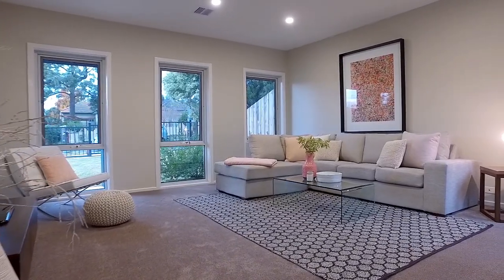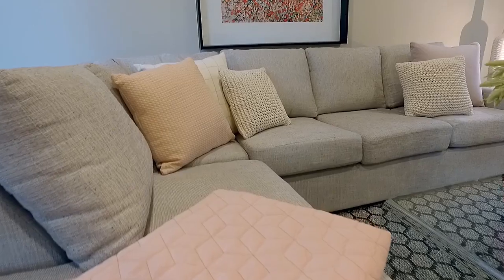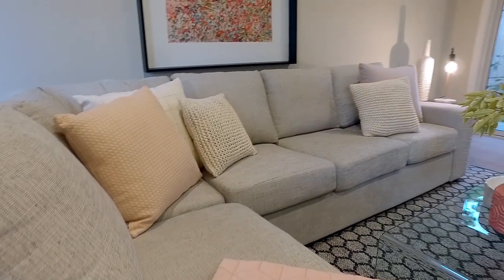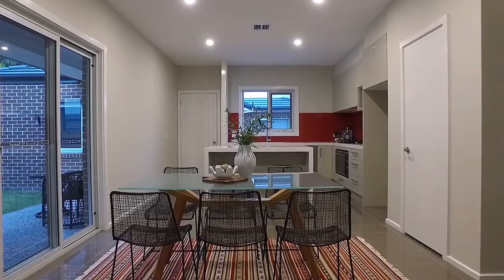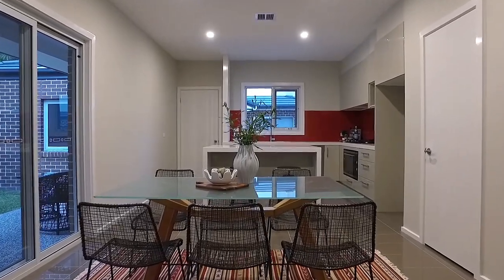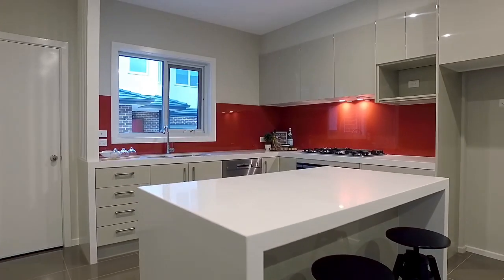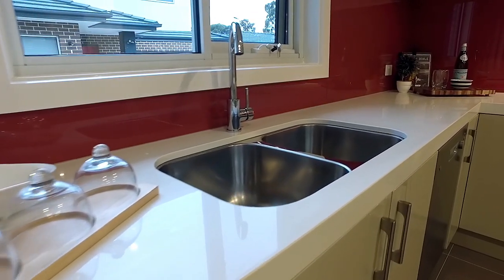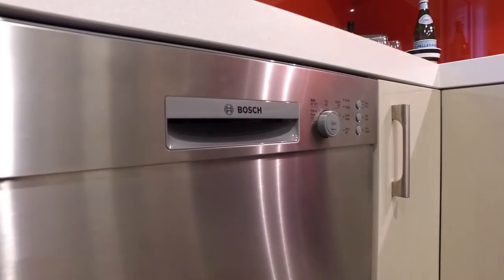1-12 Maple St, Mount Waverley - Property Video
This video was created for iTrak Real Estate. Give them a call to discuss the property.

Special thanks to Kevin McLeod for supplying the music